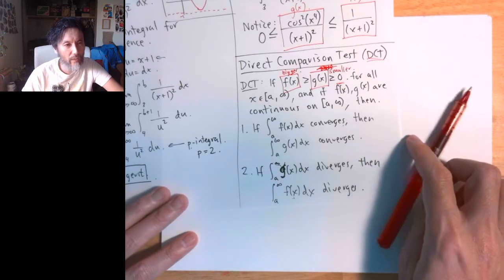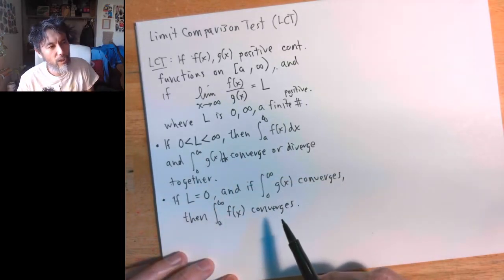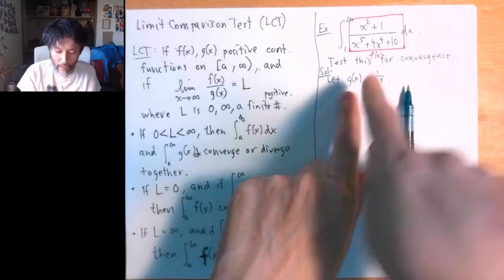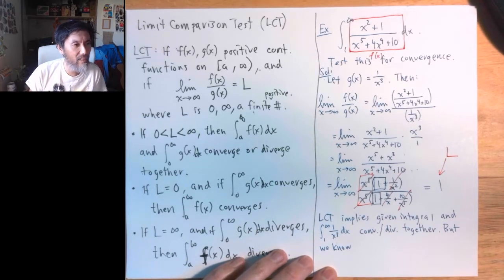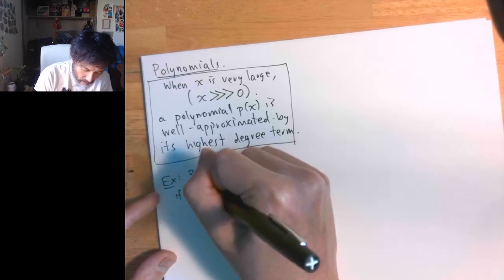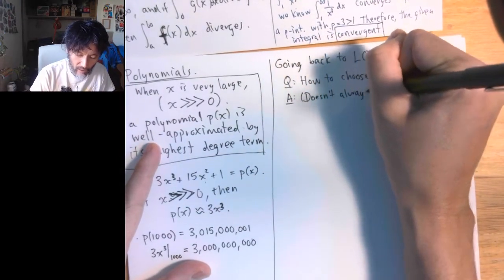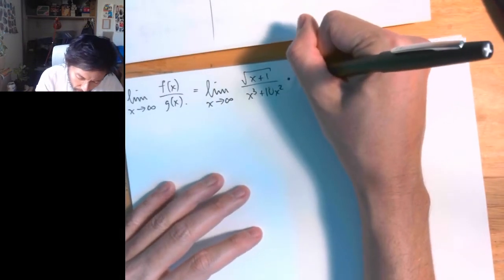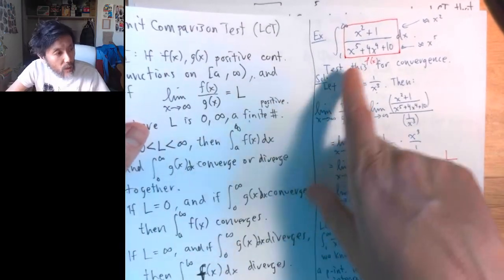MTH 211, Calculus 2: Limit Comparison Test for Improper Integrals, 2020 03 20.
Lecture on Limit Comparison Test for Improper Integrals.